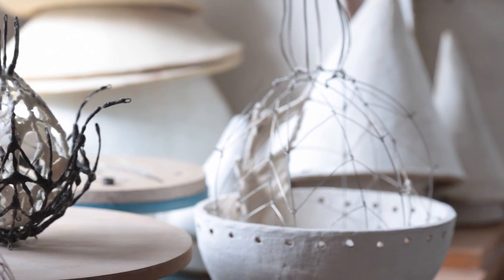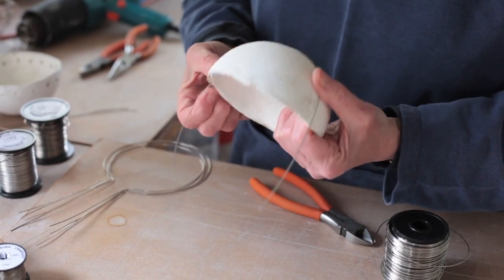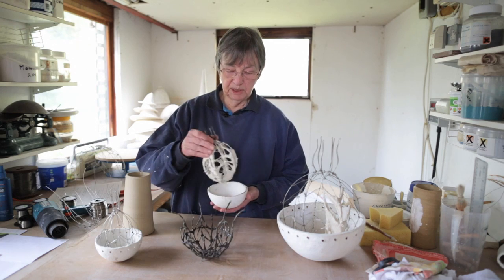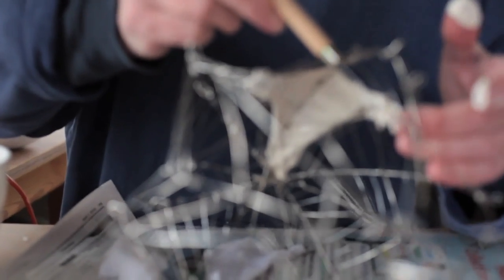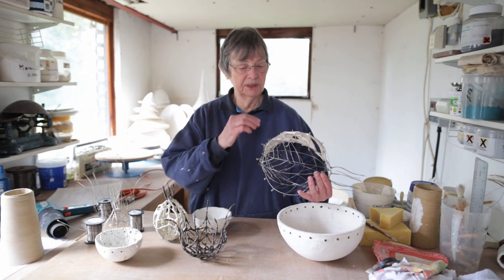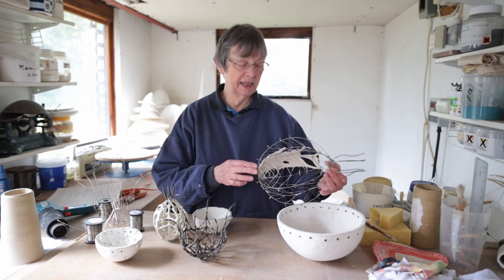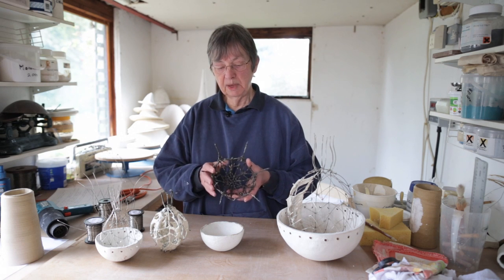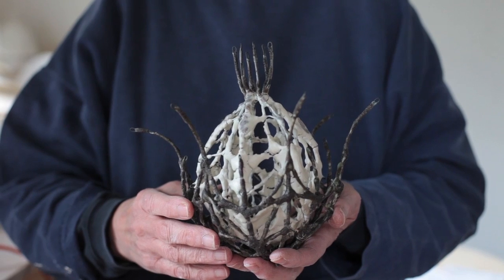Ceramic Review: Masterclass with Lesley Risby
From her London studio, Lesley Risby takes us through the making of her skeletal porcelain pieces. Discover more inside Ceramic Review issue 281, which features the full step-by-step masterclass. You can order back issues of the magazine from ceramicreview.com.

Film by Layton Thompson for Ceramic Review.